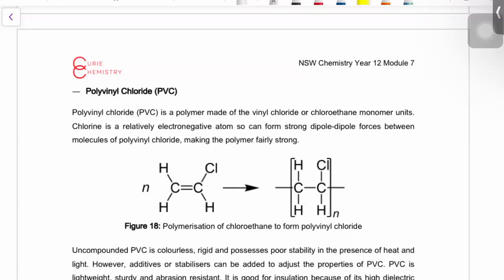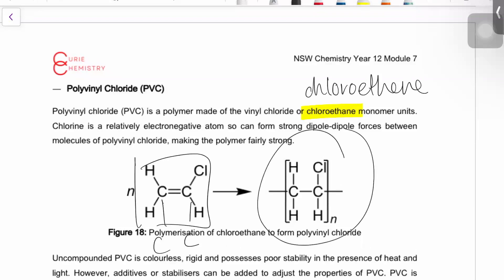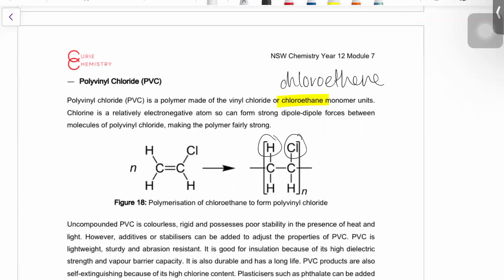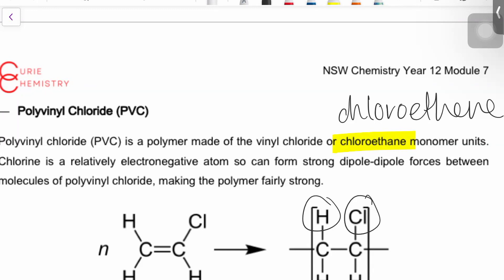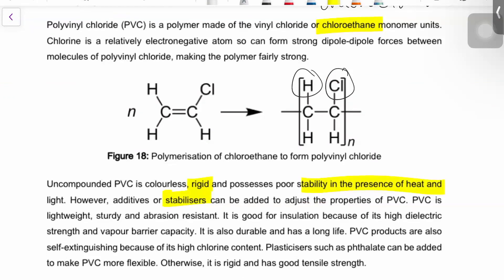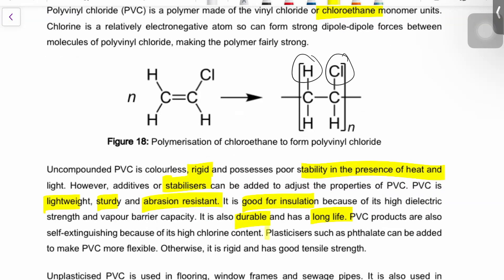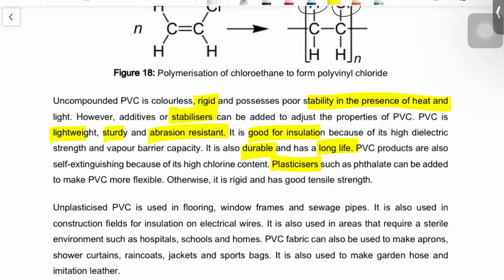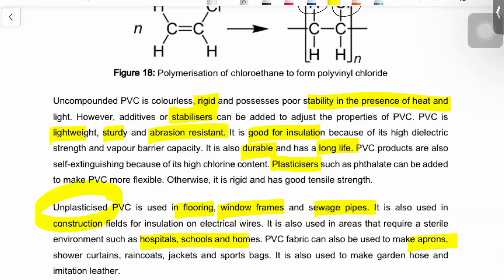Structure, Properties and Uses of Polyvinyl Chloride PVC | Year 12 HSC Chemistry Module 7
Year 11 and Year 12 HSC Chemistry tutor based in Sydney, New South Wales, Australia. for more information.